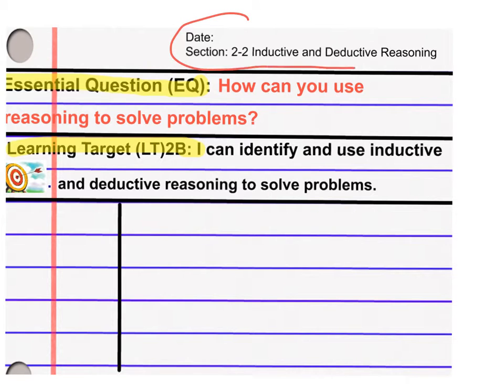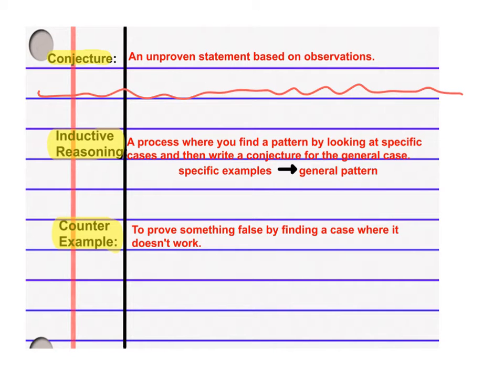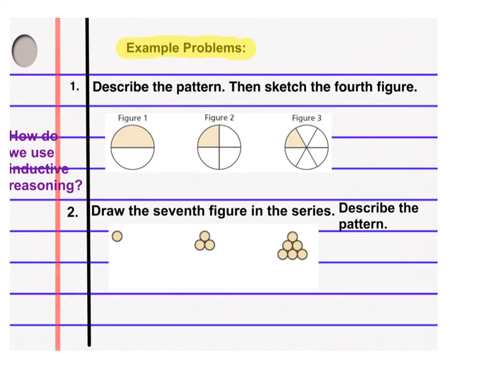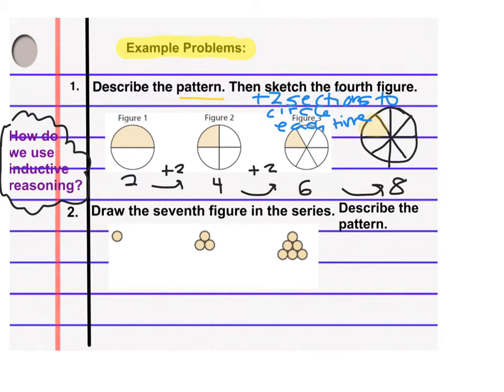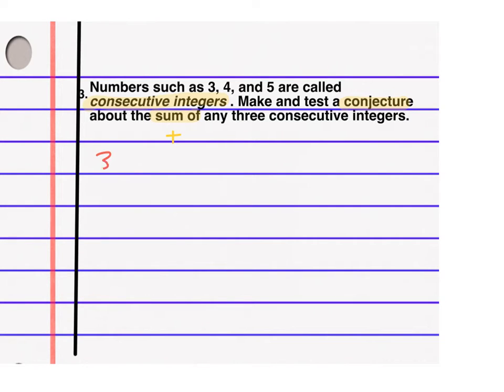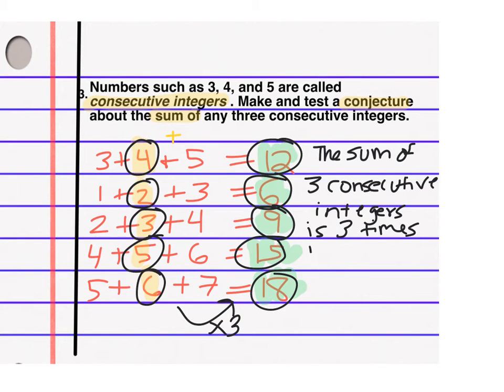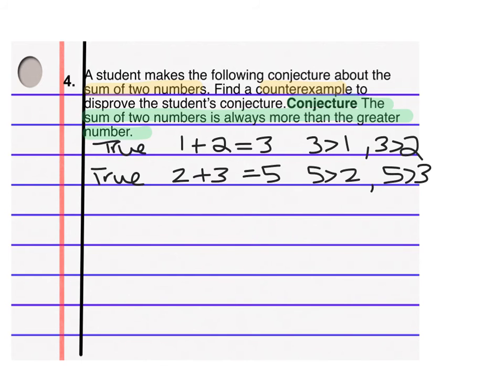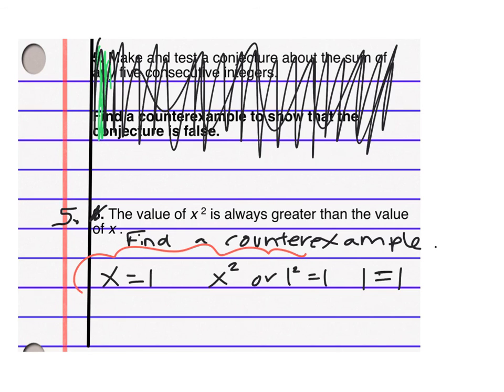2-2 inductive reasoning part 1